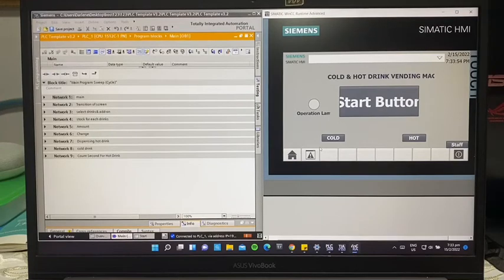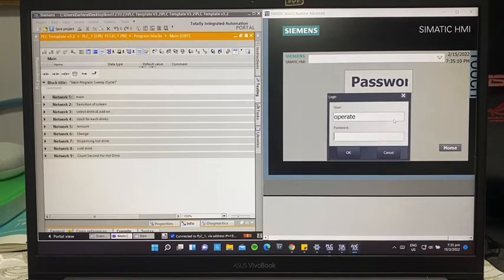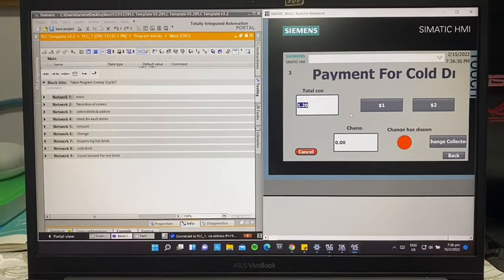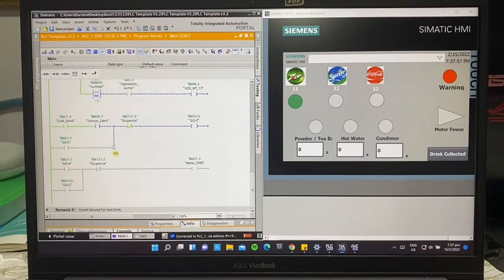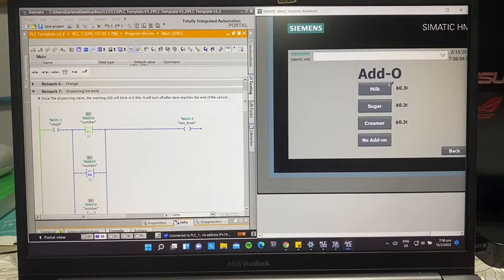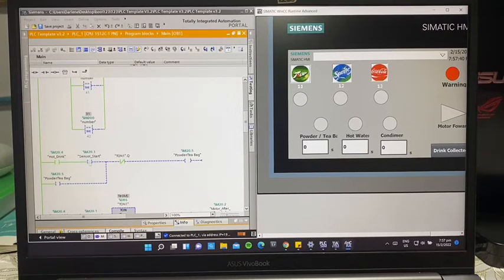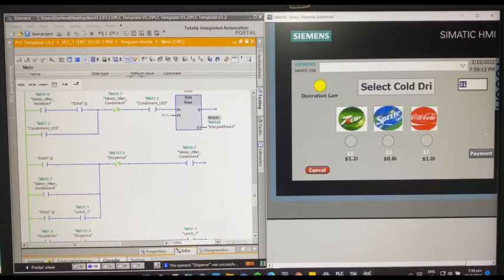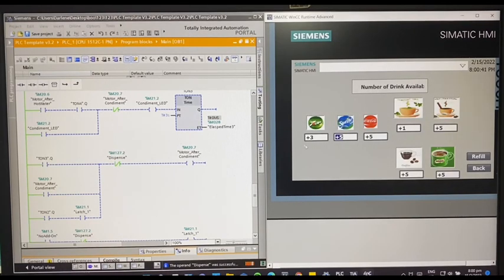Cold And Hot Vending Machine